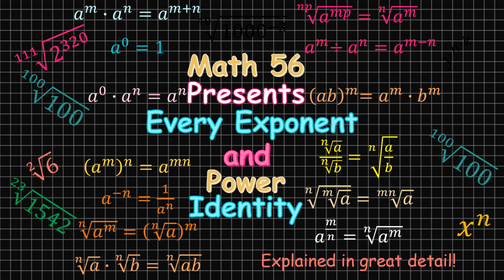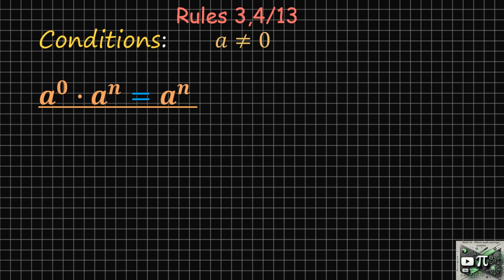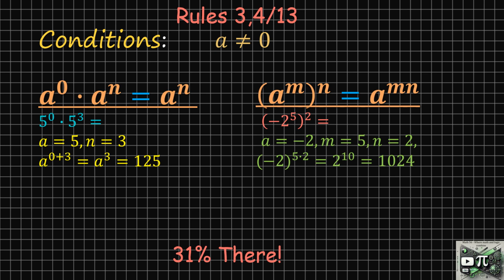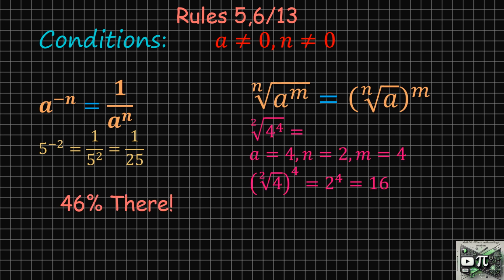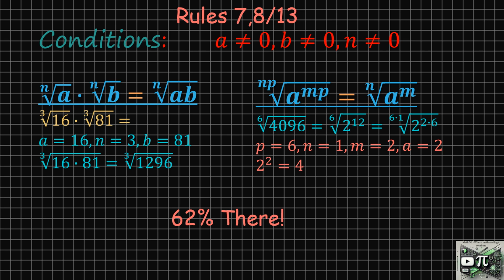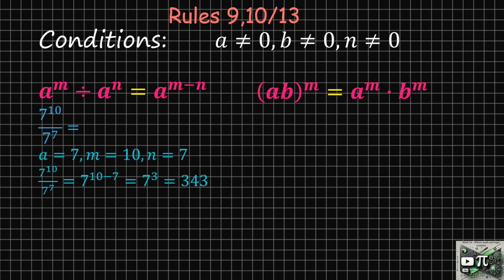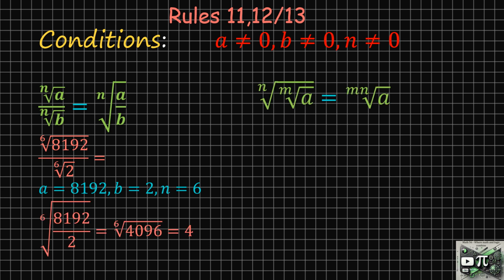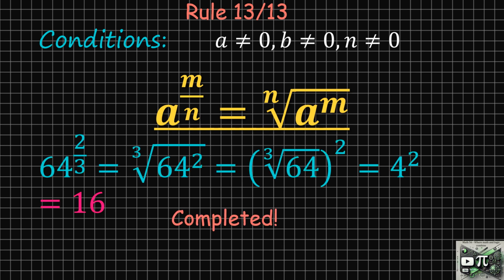Master These Exponent Rules to Ace Calculus!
Hello Guys! Watch to the end for my secret technique about the rules.

Hello everyone, welcome back to Math 56! In this video, I’ll teach you every single exponent and power identity in a simple and easy-to-understand way. 💡

📌 You’ll learn:
Welcome back to Math 56! In this video, I will explain every exponent and power identity in a clear and simple way.

I will cover important rules such as how to multiply terms with the same base, how exponents behave when raised to another power, what happens when an exponent is zero or negative, and how to handle fractional exponents and roots. I will also explain the quotient rule and other key concepts that are often tested in exams.

At the end, I will share a simple trick to help you remember all these rules easily.

Watch until the end to strengthen your understanding of exponents. Let’s begin!